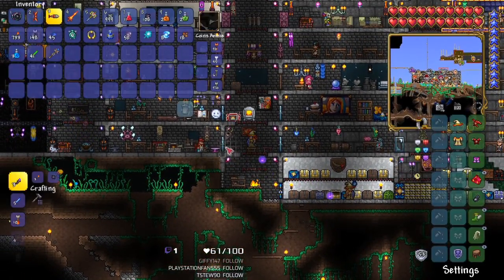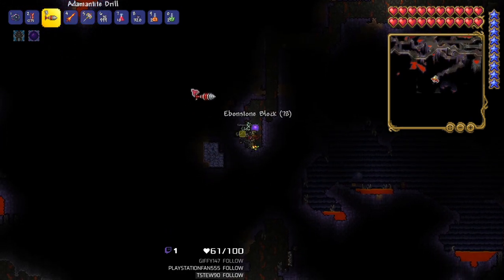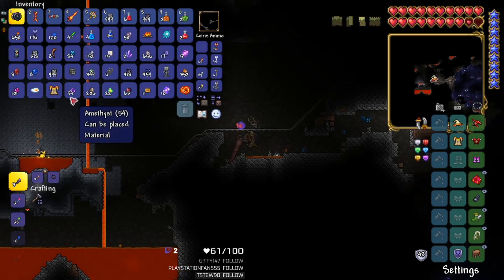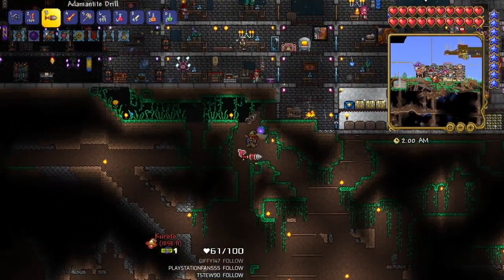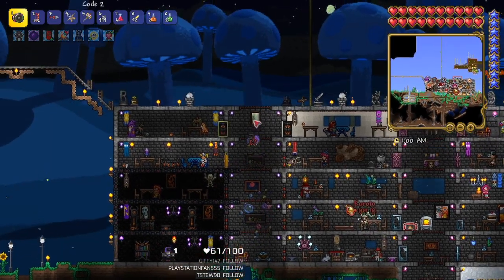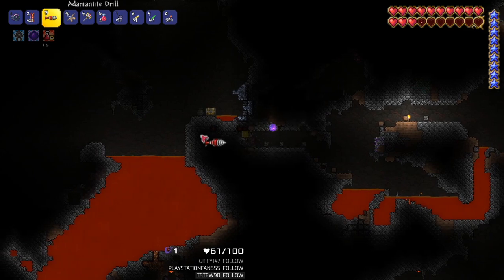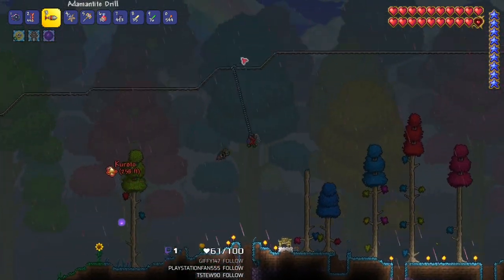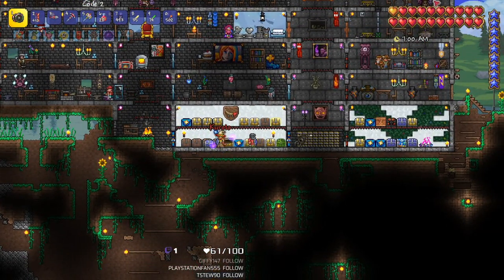Terraria - Part 9 - [Co-Op] 2020-11-18 Archive